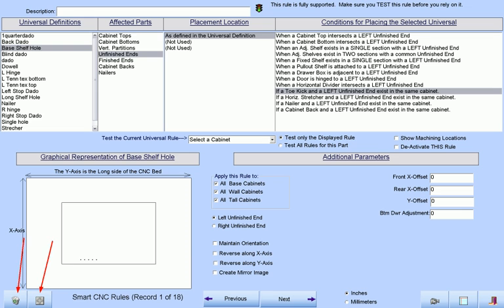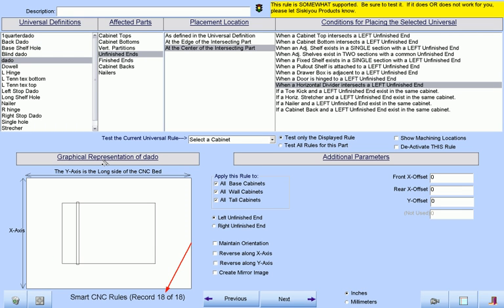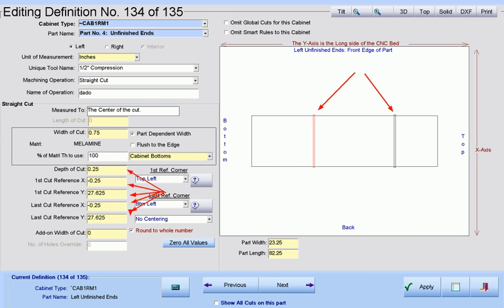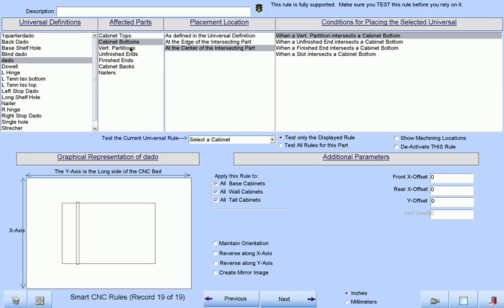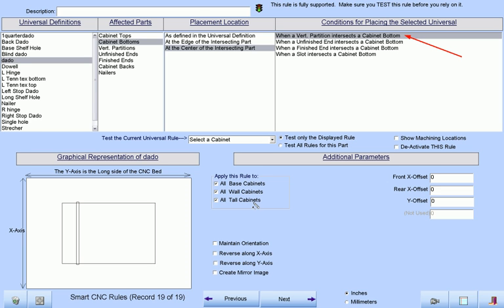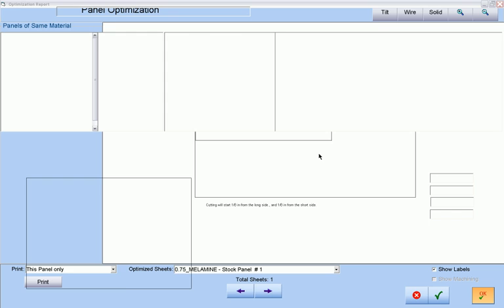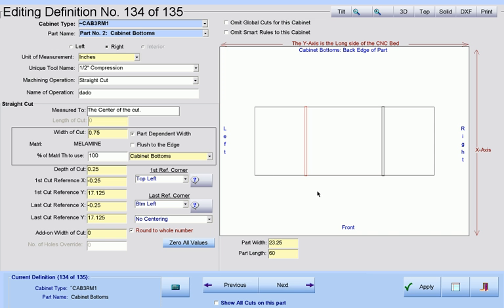Cabinet Pro Software: Automatic G-Code for dado cuts where needed for your CNC Router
Cabinet Pro Software:  CNC Router support for the Woodworking Industry in placing dado cuts automatically, based upon cabinet design, to accomodate vertical and horizontal partitions within a cabinet.